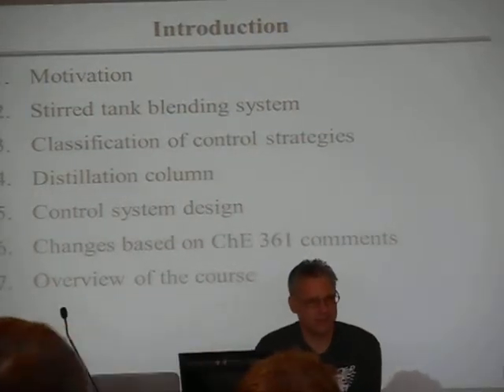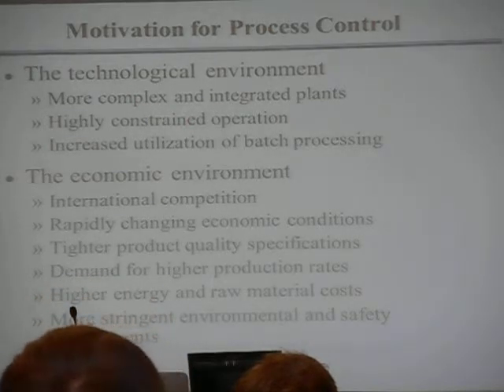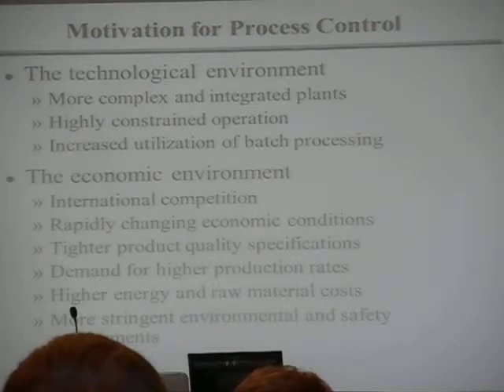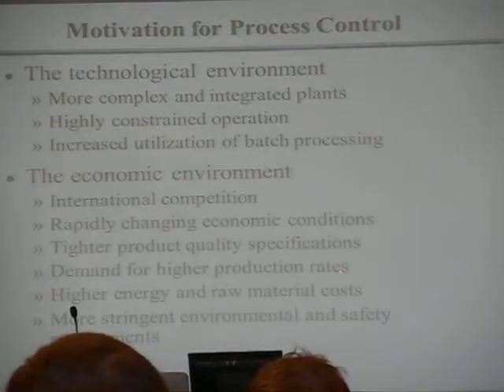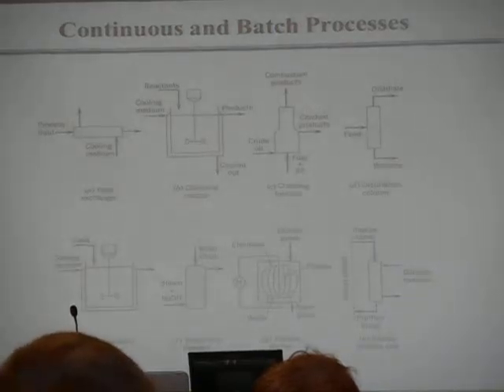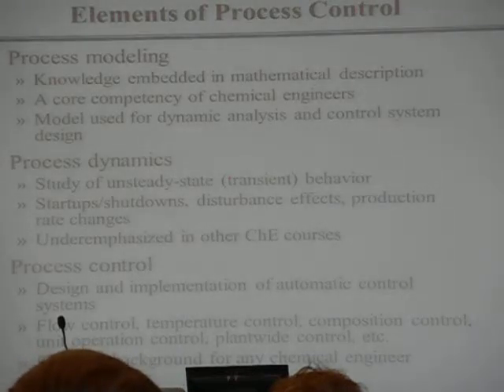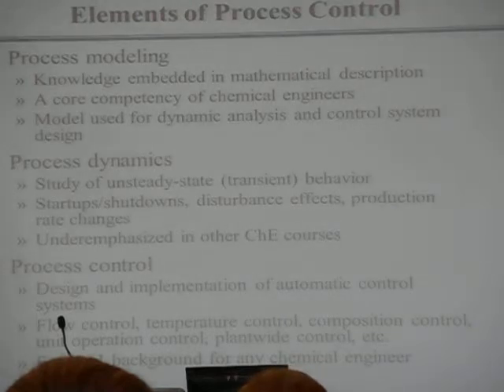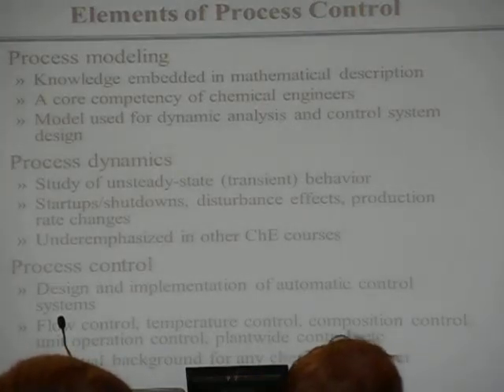20140902 ChE446 Lecture1 part1